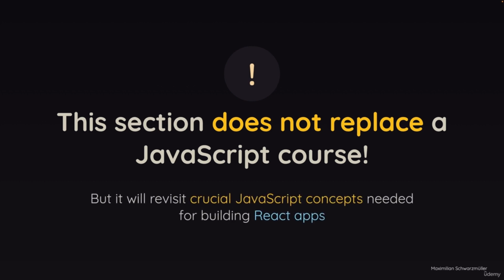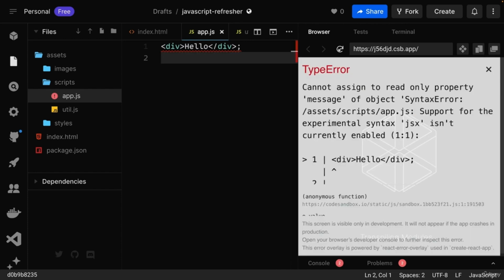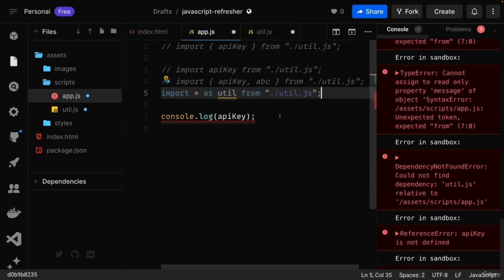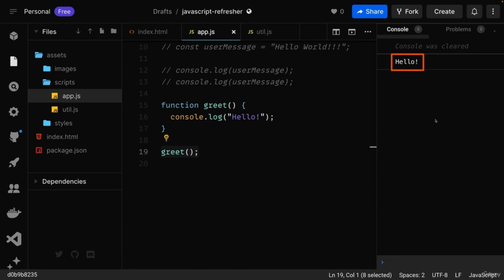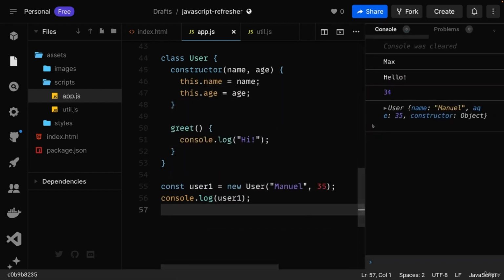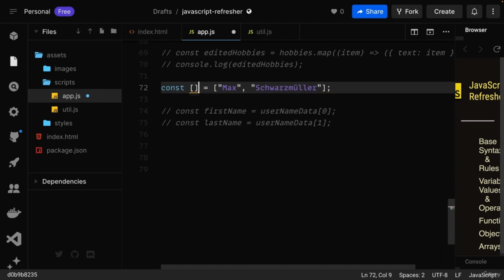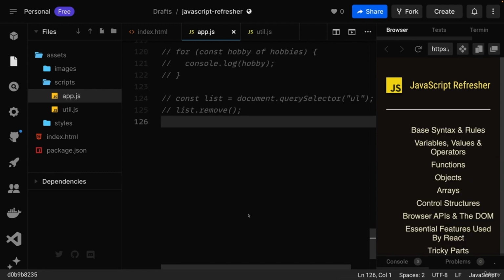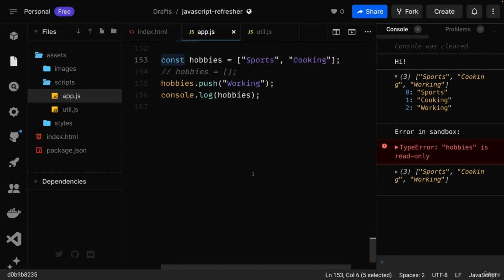02 Revisit Javascript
Revisit JS